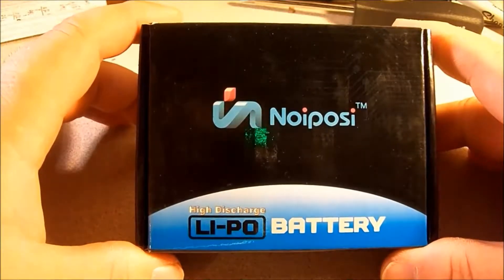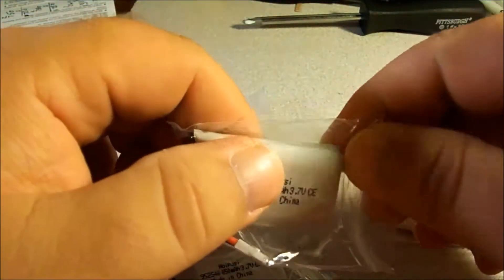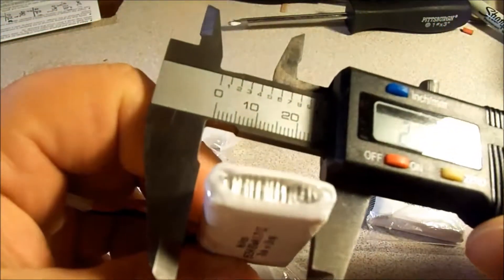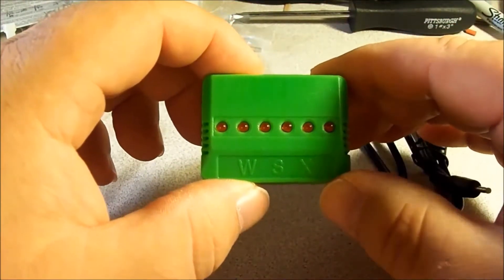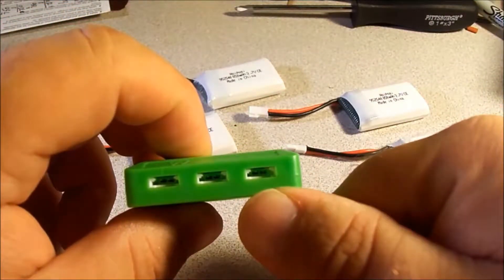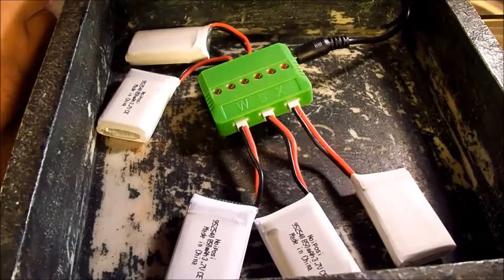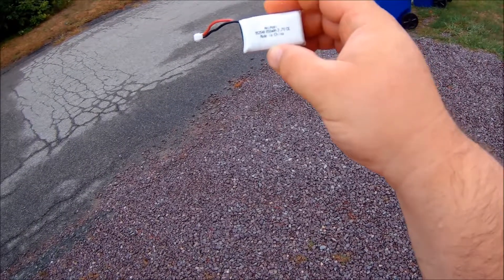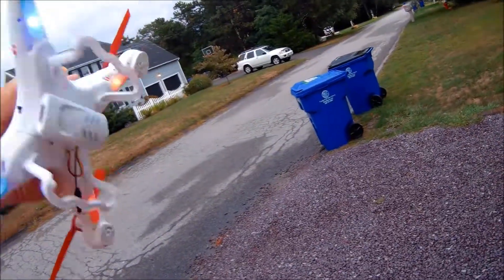Fly Kool 1S 850mAh 25C battery review and flight test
Fly Kool on Amazon sent me these Noiposi 850mAh batteries to review. They fit perfectly in my X5C clone and the 850mAh gives me more flight time while the 25C rating gives the quad more punch.